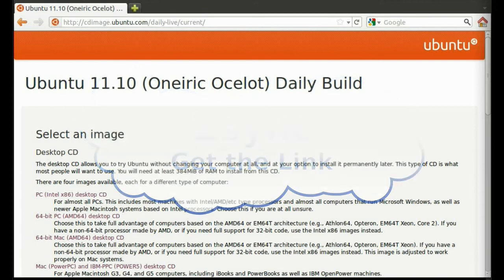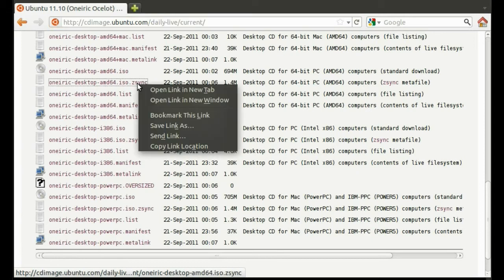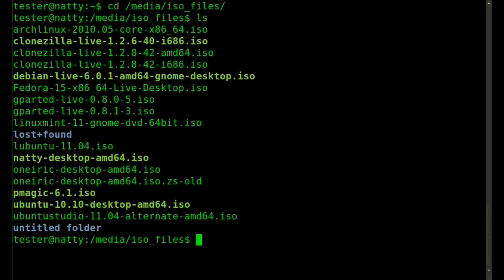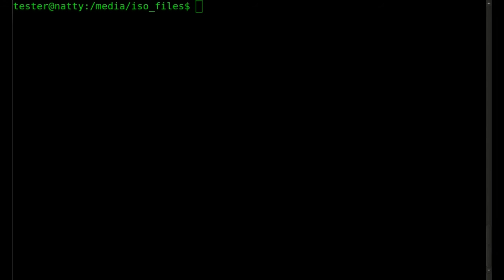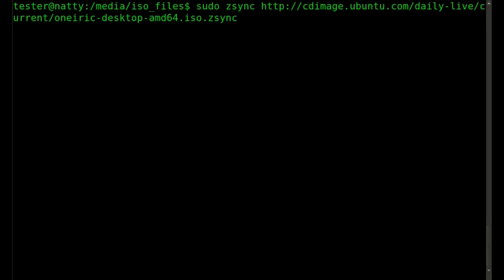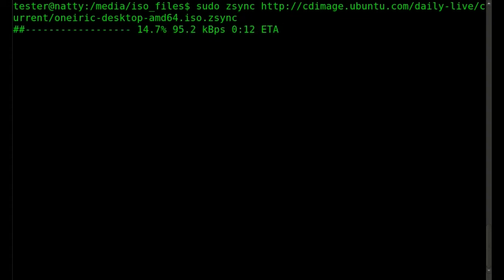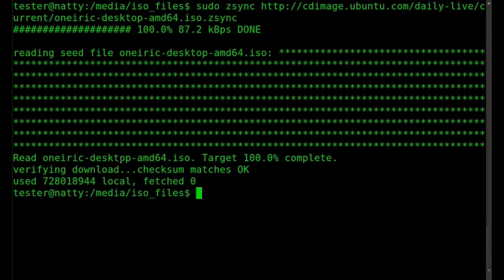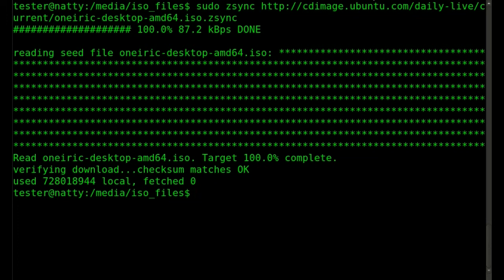Using Zsync with Ubuntu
Use Zsync to keep a local copy Ubuntu's daily iso builds.